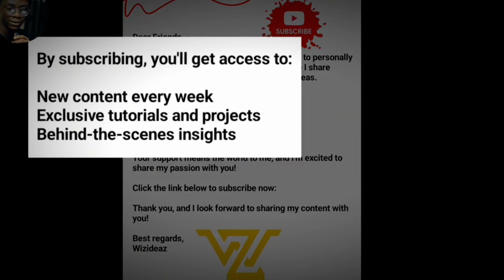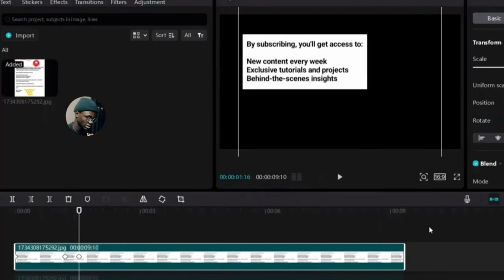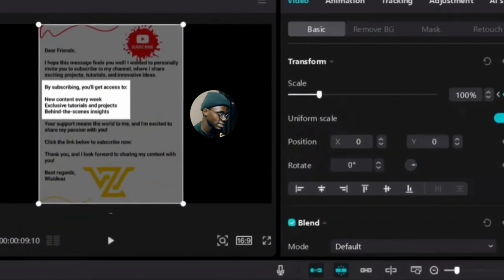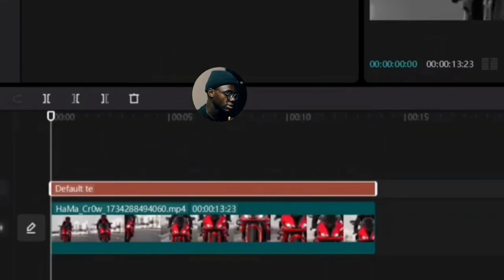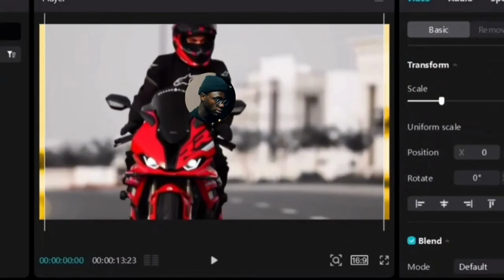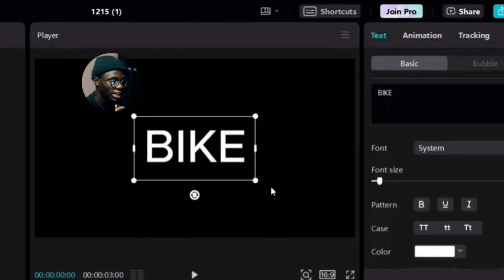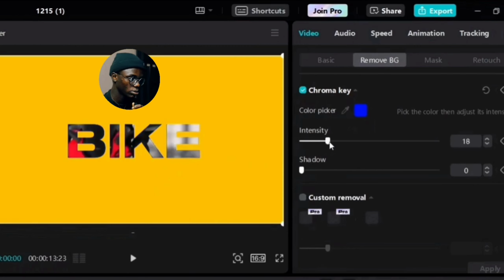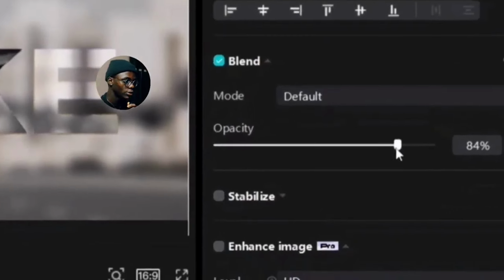3 Simple Effects Any Video Editing Beginner Can Do On Capcut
3 Simple Effects a beginner in video editing can do in capcut PC.